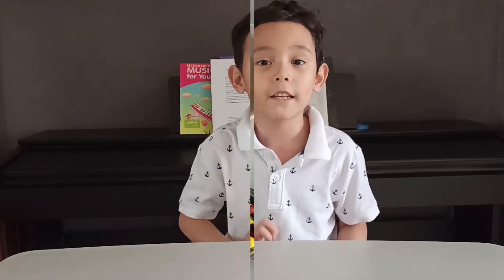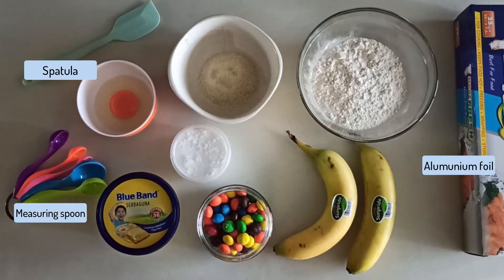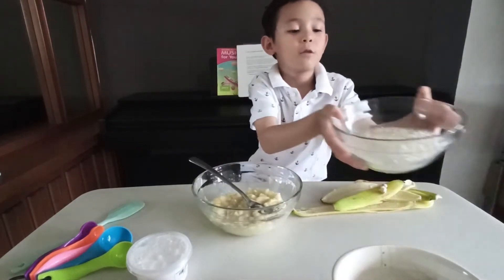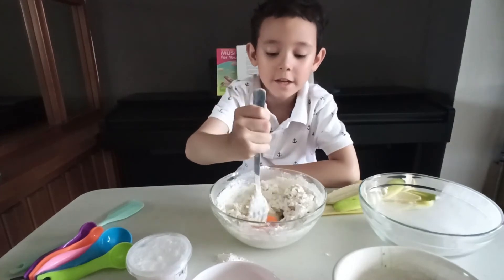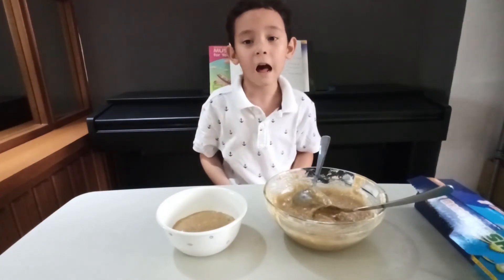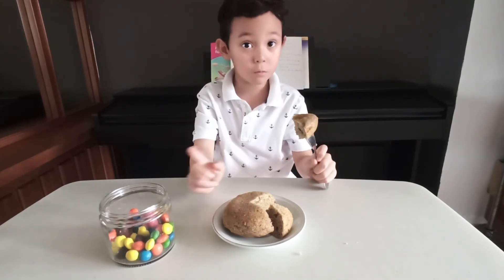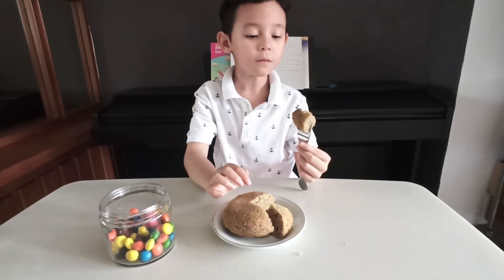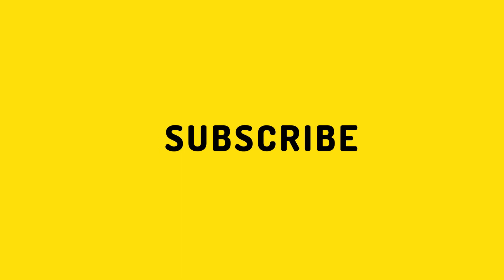Zac Makes Simple, Healthy and Delicious Banana Cake with M&M's Peanut Butter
Hey, guys!

In this video, I show you how to make a very simple but healthy and delicious Banana Cake.

Here are the ingredients that you need:
- 1 cup of flour
- 2 ripe bananas
- 1/4 cup of sugar (if you like it sweet, you can put 1/2 cup)
- 1 egg
- 1/2 tbsp of baking soda
- M&M's peanut butter (for toppings)

Follow the step-by-step cooking instruction in the video. Once everything is mix together, put them in smaller bowls (we can divide the mixture into 3 smaller bowls) and steam it for 20 minutes.

Enjoy your banana cake with M&M's as the topping, or you can even enjoy them with a scoop of vanilla ice cream.

About me:
My name is Zac Payton and I am 7 years old. Other than trying out new food, I like to do science experiments, play games and watch YouTube.